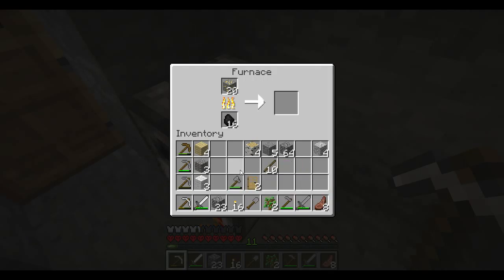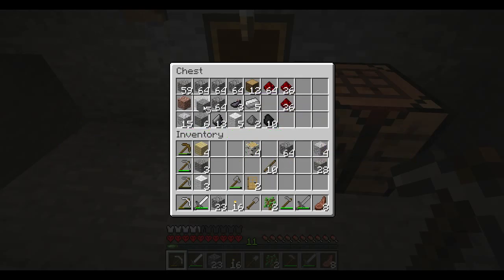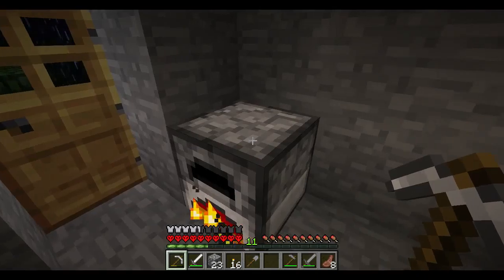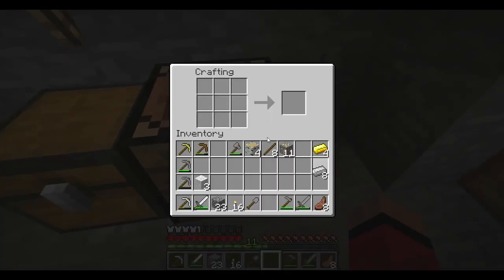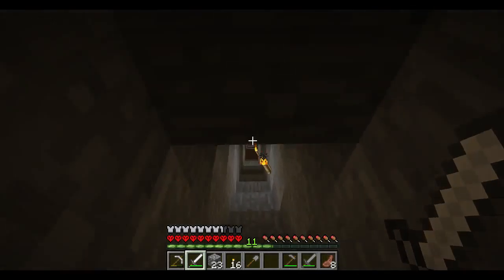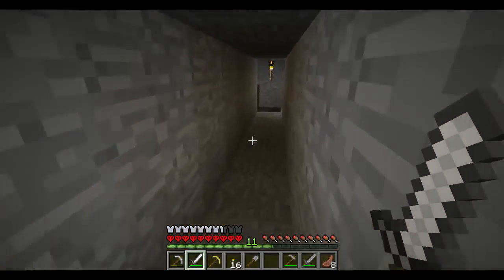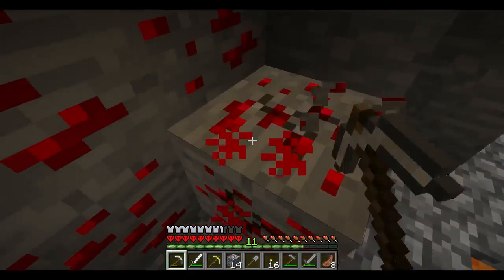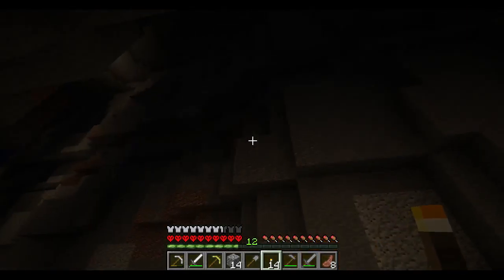WHAT HAVE I FOUND? Episode 6, FiveIronFanatic Plays Hardcore Minecraft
Lots of discoveries in this episode. Also: Obliviousness.

Hardcore Minecraft has one simple rule: If you die, you're done. Game over. No continues. Do or die -- literally!

Minecraft is by Notch and Mojang.
FiveIronFanatic is a human being.